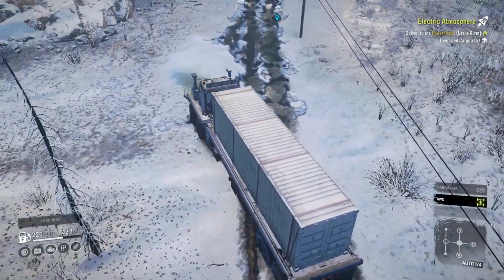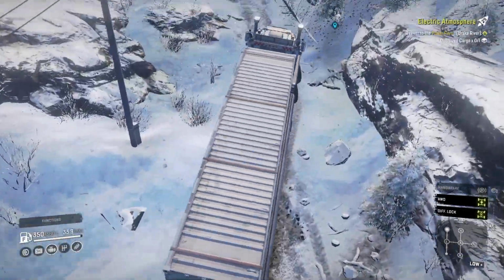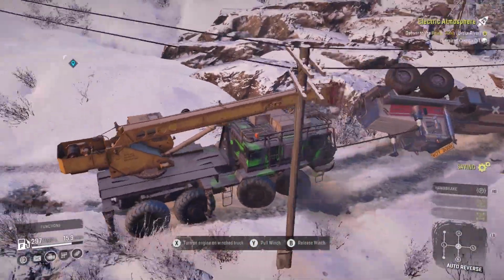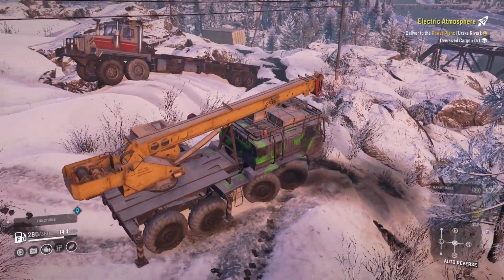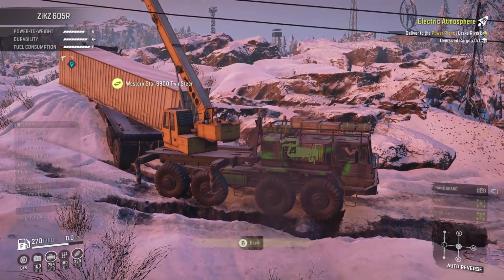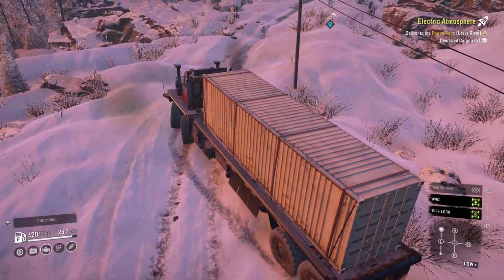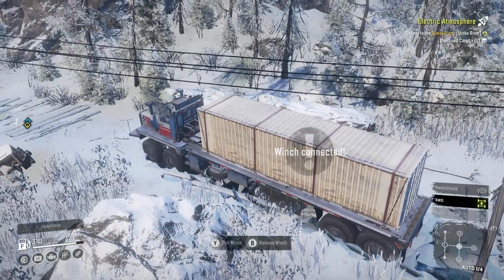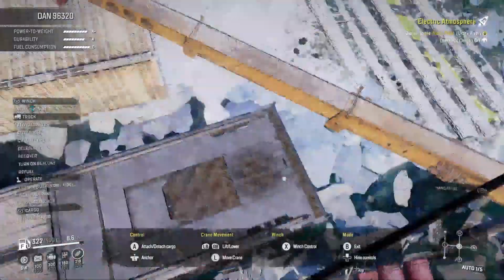Electric Atmosphere Contract Cosmodrome And Urska River Amur Russia Phase 4 Snowrunner DLC Gameplay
In Today's Video We Will Be Playing Snowrunner. This Is The New phase 4 Or Season 4 Update/DLC. The New Frontiers Maps Of Urska River Cosmodrome Northern Aegis Installation And Chernokamensk. This Is More Of A Gameplay Video Not Really A How To Where To Guide Tutorial Walk Through Type Video.  For This Specific Video We Are Going To Be Delivering A Oversized Cargo From Cosmodrome To Urska River To Get Power To The Sub Station.